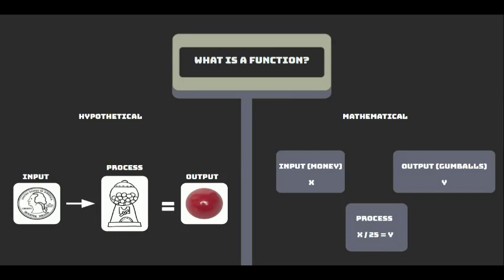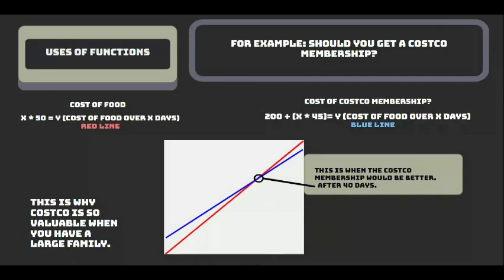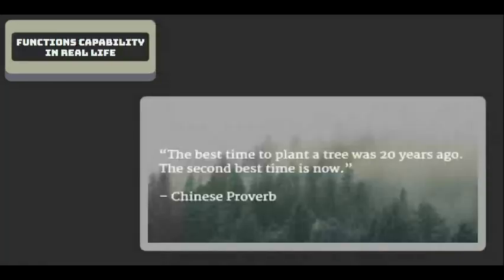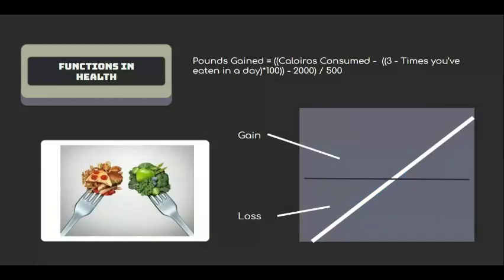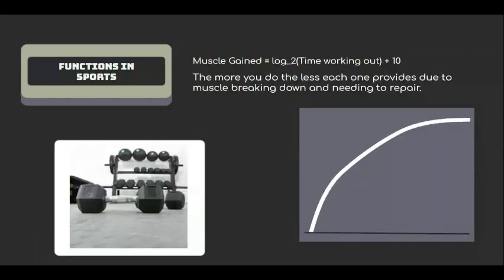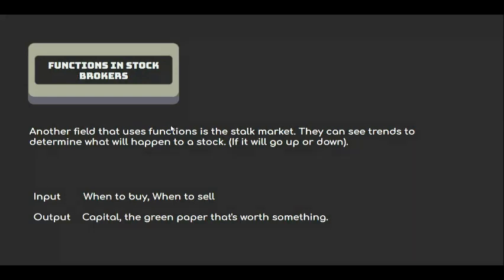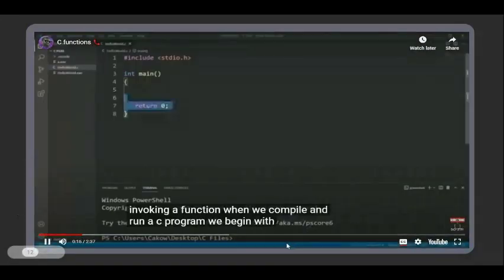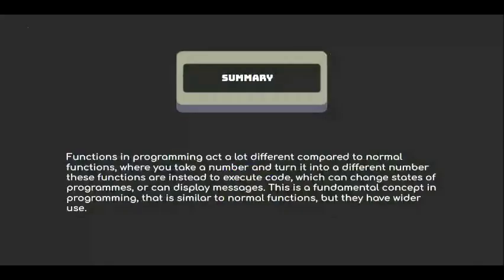Functions in Real life